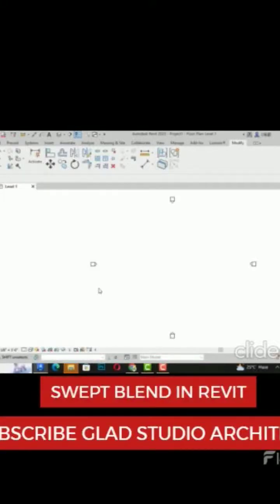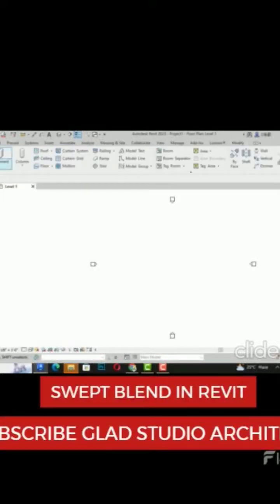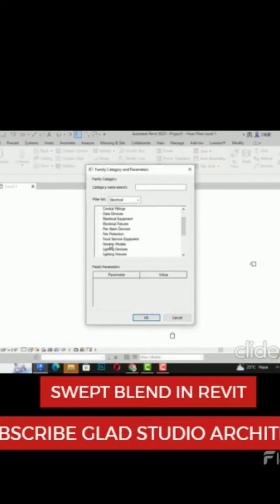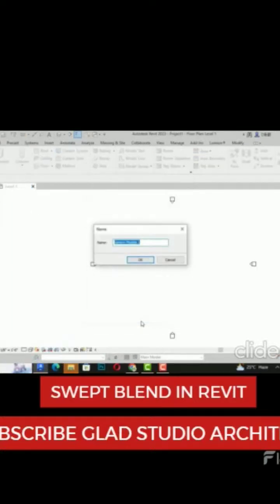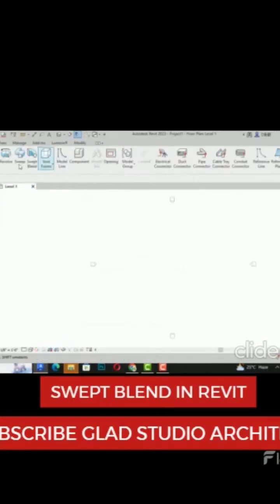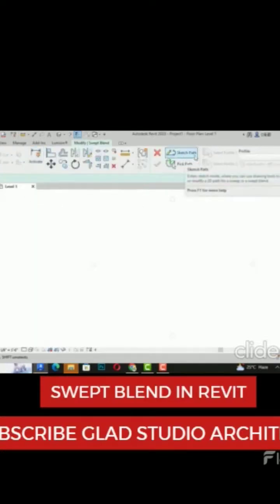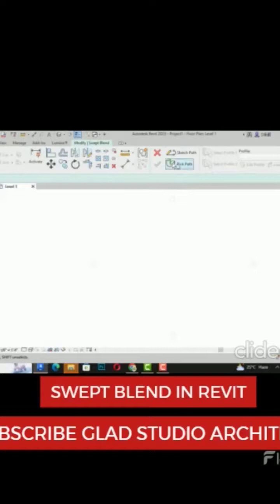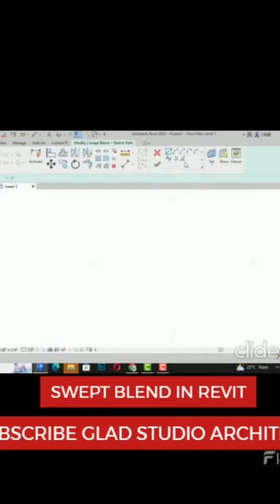Swept blend in Revit